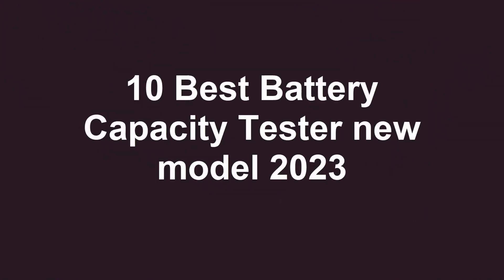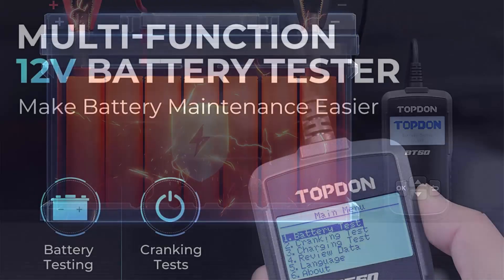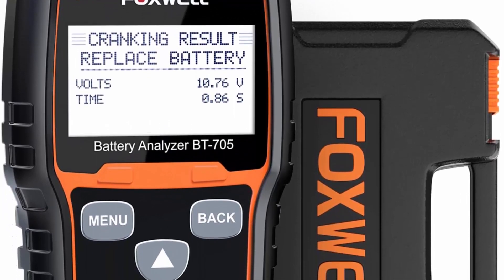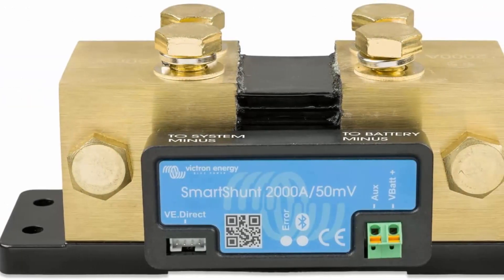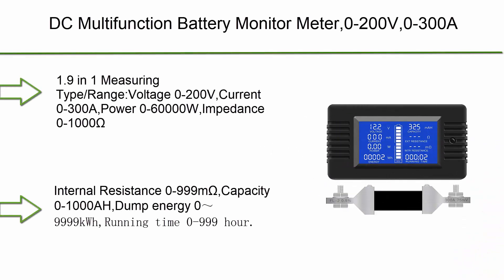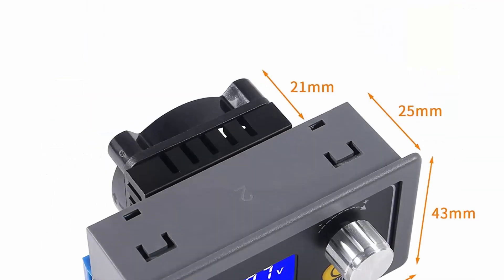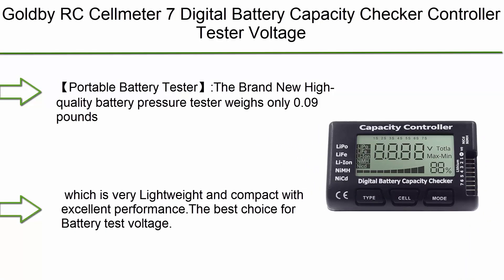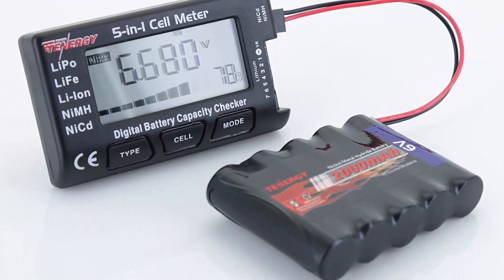✅ Revealing the Top 10 Battery Capacity Testers of 2023: Which One Surprised Us?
► 10 Best Battery Capacity Tester;
❥ Top 1.  Tenergy 5-in-1 Battery Meter

❥ Top 2.  HiLetgo LiPo Life Li-Ion NiMH Nicd Cell Meter Digital Battery Capacity Meter Power Test CellMeter-7 Digital Battery Capacity Checker LiPo Life Li-ion NiMH Nicd

❥ Top 3.  Charge-Discharge Monitor, DROK 0-90V 100A DC Ammeter Voltmeter, Battery Capacity Amp-Hour Watt-Hour Power Time Multimeter, LCD Display Digital Voltage Current AH WH Watt Meter Tester with Hall Sensor

❥ Top 4.  Dorhea 5A 35W Constant Current Electronic Load Tester Adjustable Load Detector, Battery Load Tester LCD DC CC Electronic Capacity Aging Discharge Detector Resistance Board Checker Testing Tool Digital

❥ Top 5.  DC Multifunction Battery Monitor Meter,0-200V,0-300A (Widely Applied to 12V/24V/48V RV/Car Battery) LCD Display Digital Current Voltage Solar Power Meter Multimeter Ammeter Voltmeter

❥ Top 6.  D-FantiX Digital Battery Tester for AAA AA C D 9V 1.5V, Household Battery Checker Tester for Small Batteries Button Cell (Model: BT-168D)

❥ Top 7.  Victron Energy SmartShunt 2,000 amp Battery Monitor (Bluetooth)

❥ Top 8.   FOXWELL BT705 12V 24V Car Battery Tester Automotive 100-2000 CCA Battery Alternator Load Testers Auto Cranking Charging System Checker Batteries Voltage Analyzer for Heavy Duty Truck Marine Motorcycle

❥ Top 9. ANCEL BA101 Professional 12V 100-2000 CCA 220AH Automotive Load Battery Tester Digital Analyzer Bad Cell Test Tool for Car/Boat/Motorcycle and More

❥ Top 10. Car Battery Tester 12V, TOPDON BT50, Automotive 100-2000 CCA Battery Load Tester Cranking and Charging System Auto Test Scan Tool Digital Battery Alternator Analyzer (Upgraded Version of AB101)